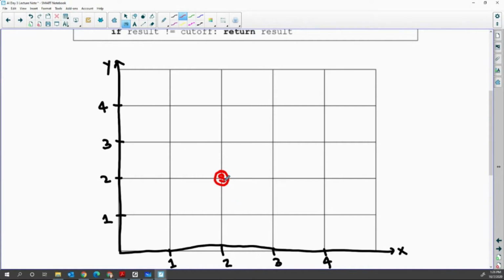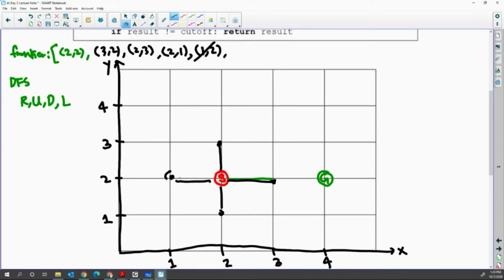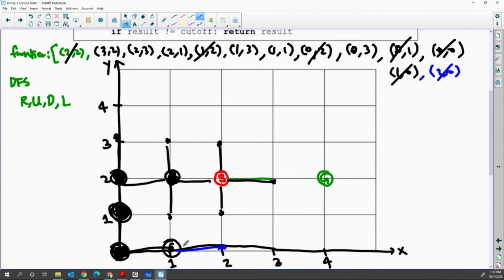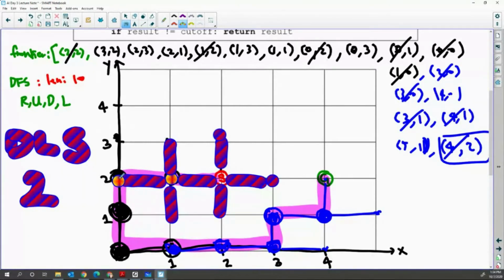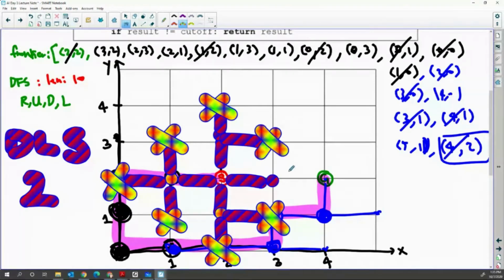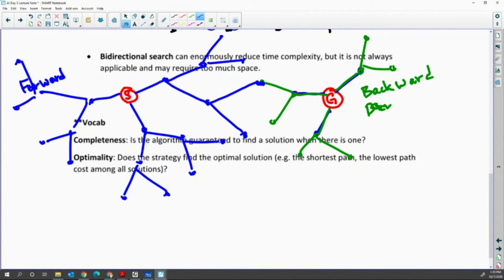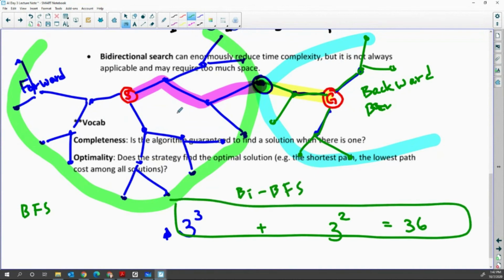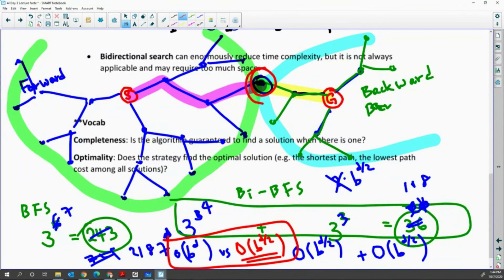AI U1 Day 3 Note Part 2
AI Unit 1 Searches Day 3 Note Page 2:
Tracing DFS, DLS, and showing IDP DLS idea.
Bi-directional BFS.